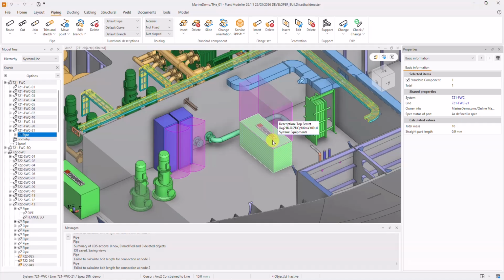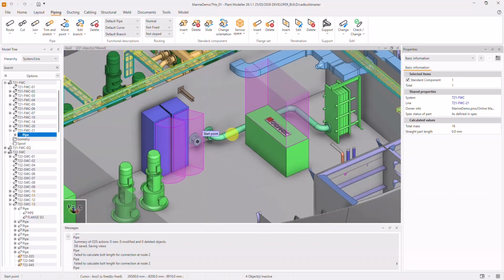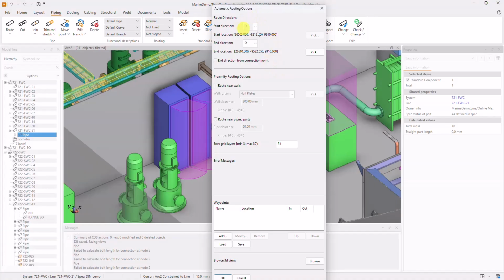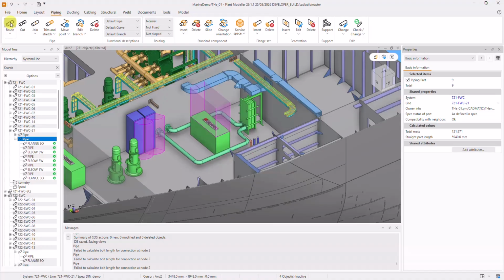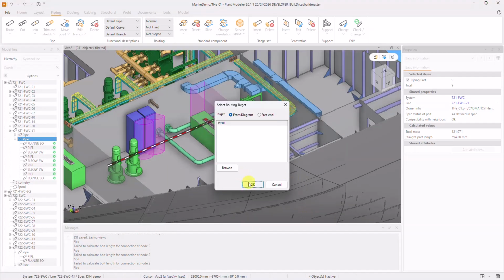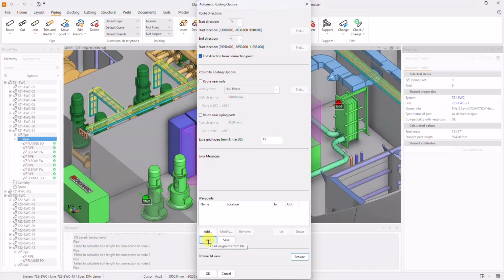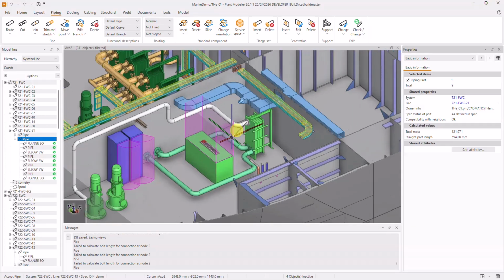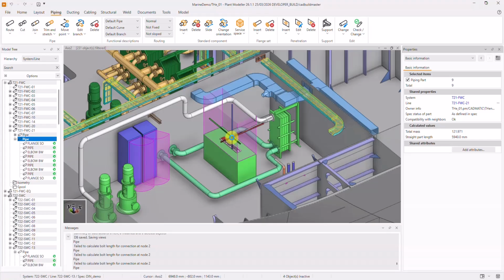Route pipes automatically and avoid collisions | Cadmatic Outfitting & 3D Plant Design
Every metre of pipe takes decisions — optimal path, collision avoidance, clearance from structure. Route Finder takes that load off you by calculating the path automatically, from start to end, through whatever stands in the way.

Activate Route Finder from the context menu or a hotkey inside your normal piping commands. Set clearance from walls, decks, bulkheads, and existing piping, then pick your end point. The system finds the optimal path and avoids obstacles without manual steering. For more complex cases, pull the start point directly from a pipeline defined in Cadmatic P&ID, add waypoints manually or from saved definitions, and Route Finder threads the pipe through all of them: Collision-free, no corrections needed after.

*Available from Cadmatic release 2026H1 onwards.

Chapters:
0:10 Activate Route Finder
0:36 Set clearance and route a simple pipe
1:07 Avoids collisions automatically
1:34 Add waypoints to guide the path
1:57 Collision-free pipe threaded through complex objects
2:13 Summary of Route Finder being first step towards AI-assisted routing in Cadmatic